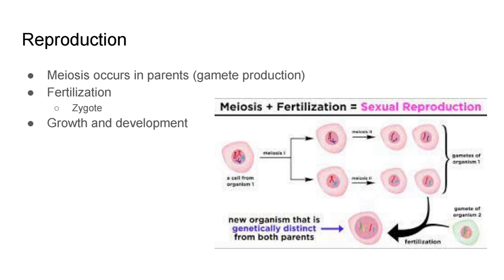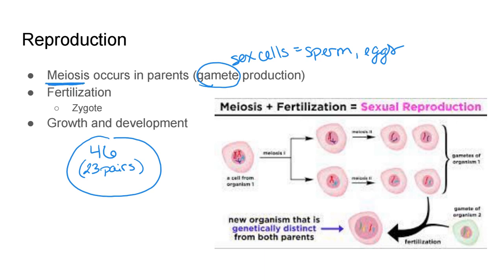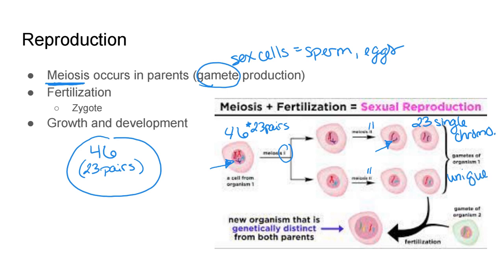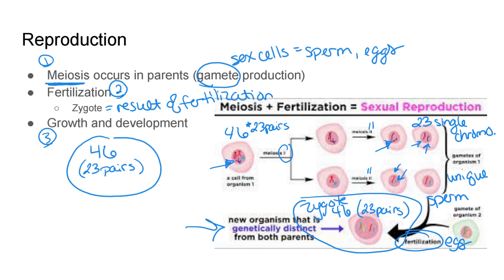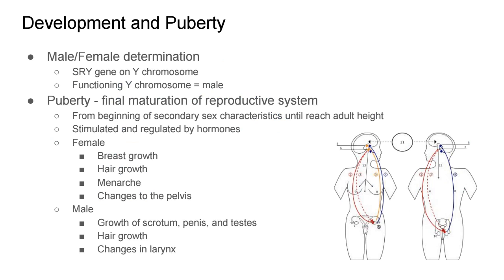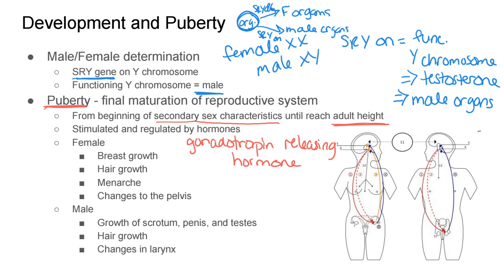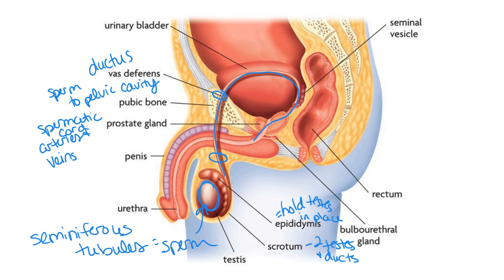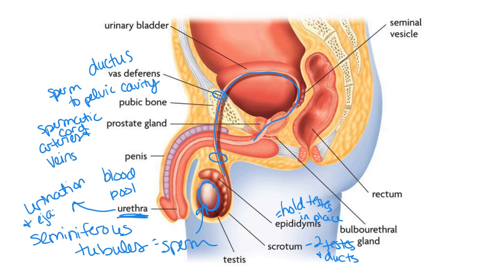Reproductive intro and male system